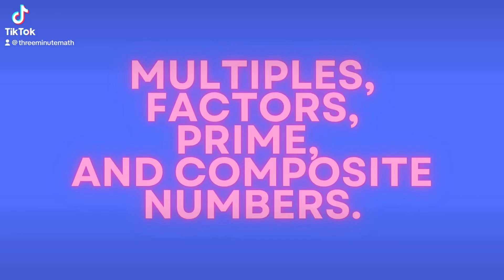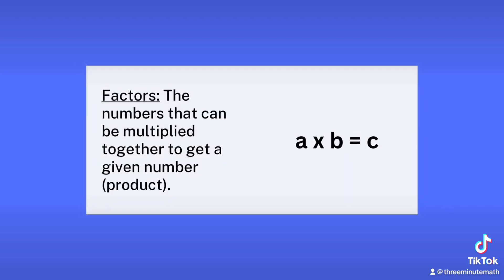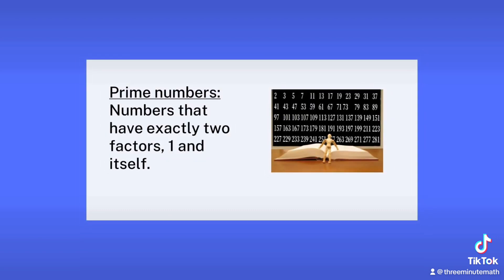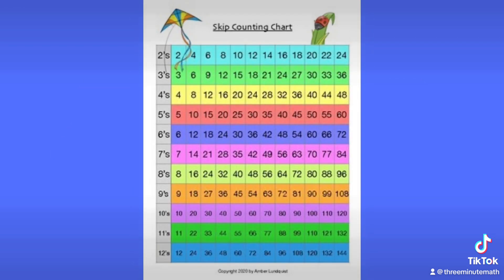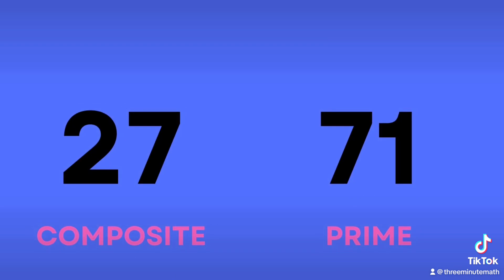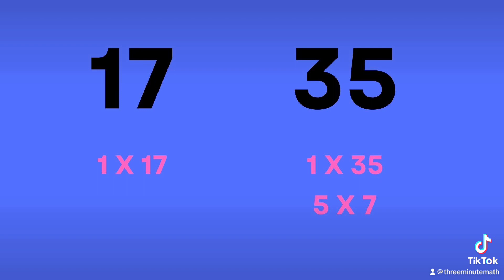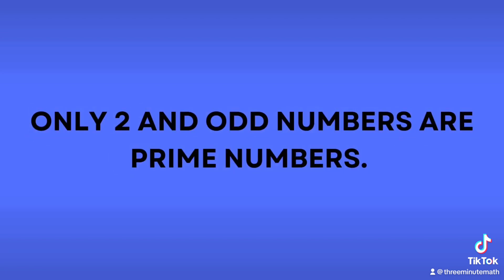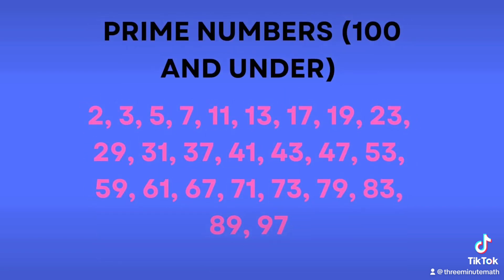Multiples, Factors, Prime Numbers, and Composite Numbers